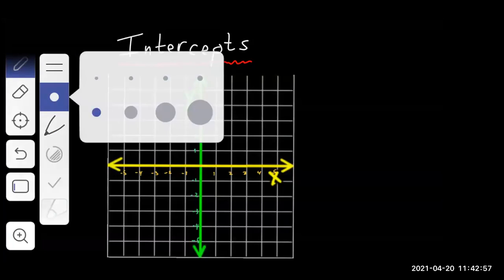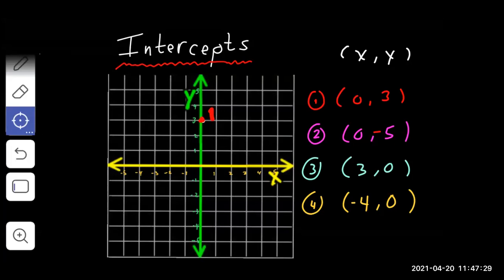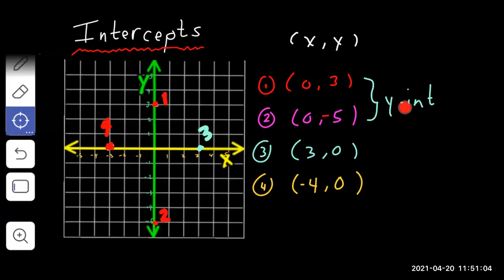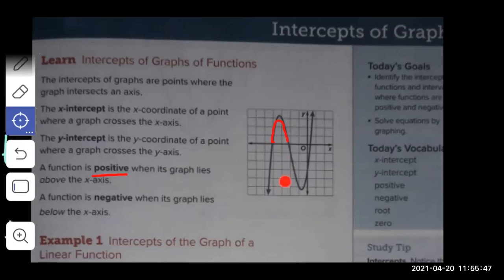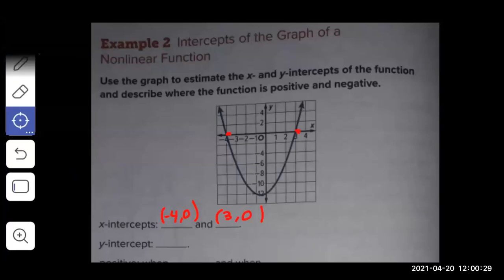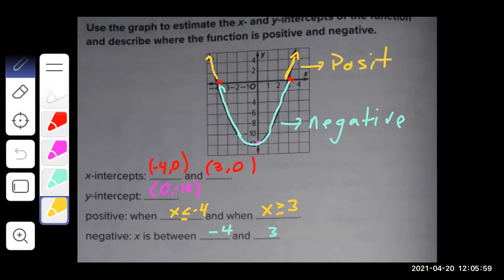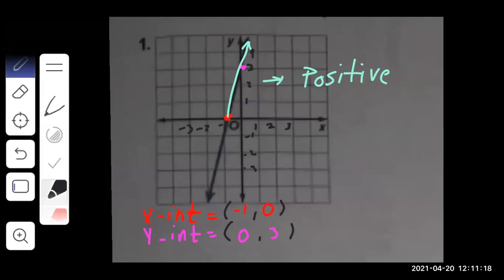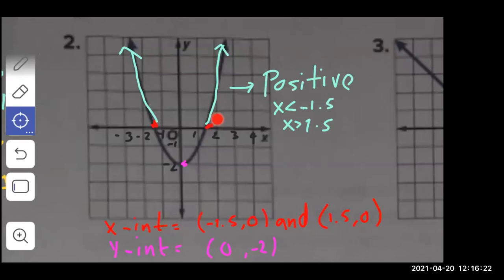2.1.1 Intercepts of Graphs